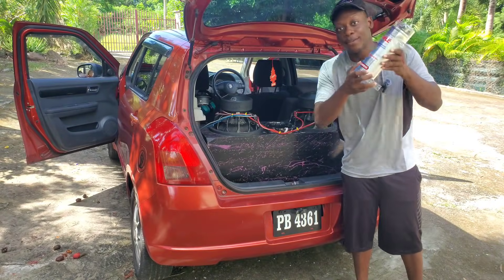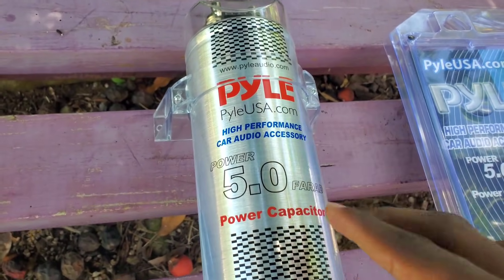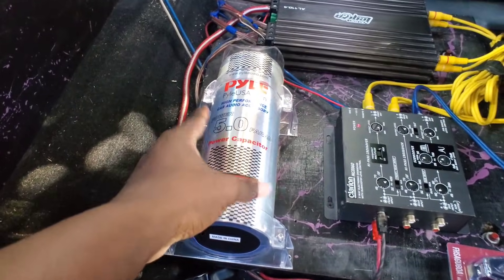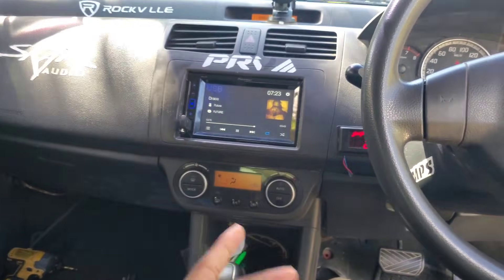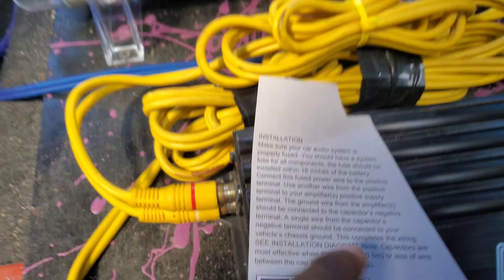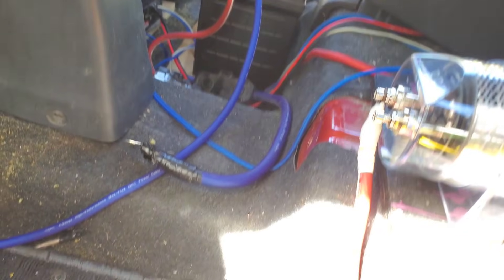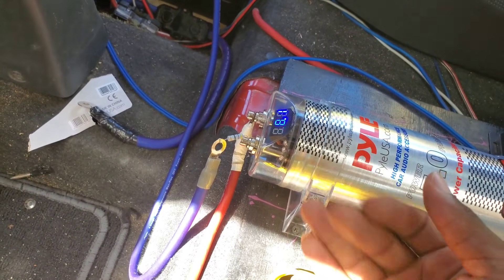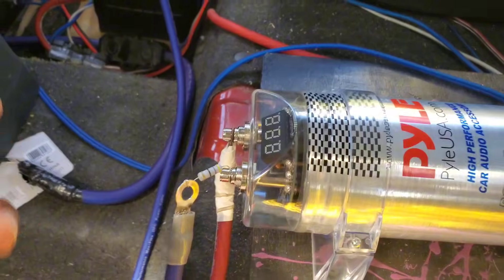I Tested a $50 Car Audio Capacitor… Does It Actually Work?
I finally put a $50 car audio capacitor to the test to see if it actually improves voltage stability and sound quality — or if it’s just another car audio myth.

In this video, I’ll show:
⚡ Real voltage readings under load
🔌 Install process and setup
🔊 The truth about whether capacitors actually help your amps

🎥 Watch until the end for the final verdict — is a capacitor worth it, or should you save for a better electrical upgrade?

Tiktik -   / tyreeisvibin

Chapters
0:00 - Intro
0:39 - Why I May need a Capacitor
1:28 - Before Adding Capacitor Test
2:19 - Capacitor Installation Process
4:50 - Capacitor Start Up
5:58 - Capacitor Test
6:50 - My Thoughts on Capacitors